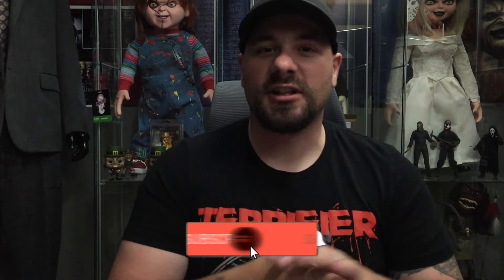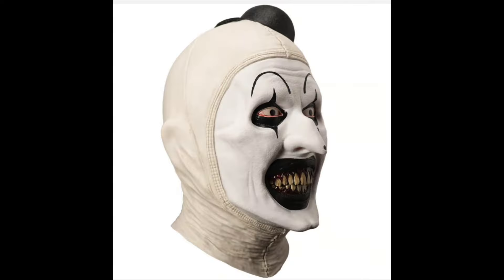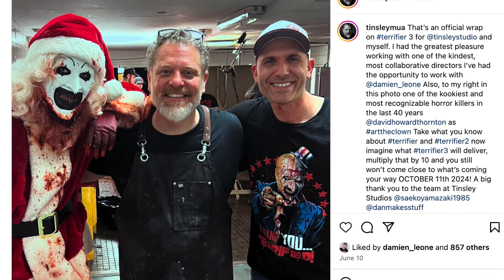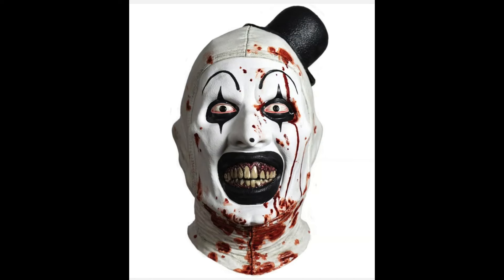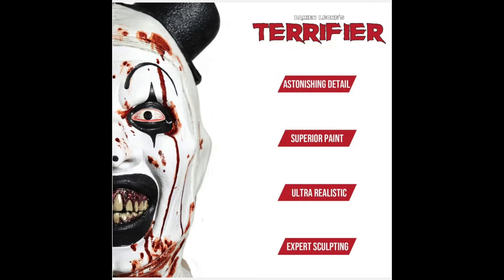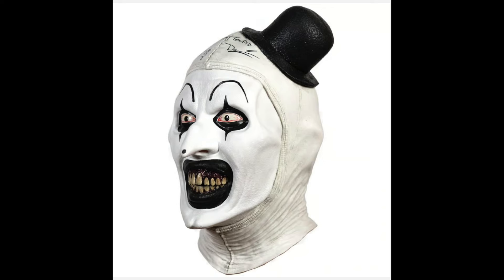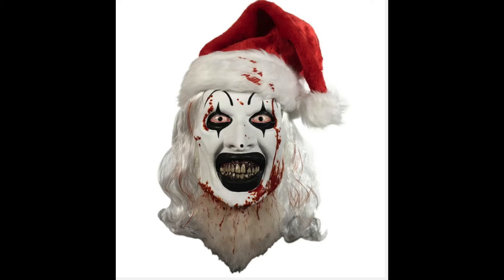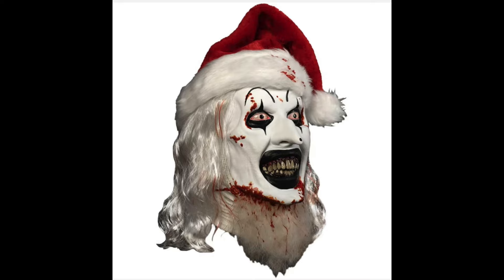Terrifier 3 Masks! From Tinsley Transfers..The Best Art The Clown Mask Available!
Hello and Welcome, My name is Mike and In this video I will be showing off and discussing the brand new Terrifier halloween masks! Made by the crazy talented Christein Tinsley!

PRE ORDER THESE MASKS RIGHT HERE!

THIS IS MY DESIGN